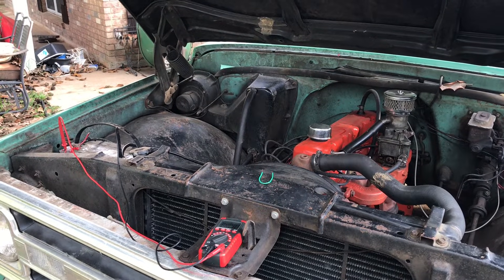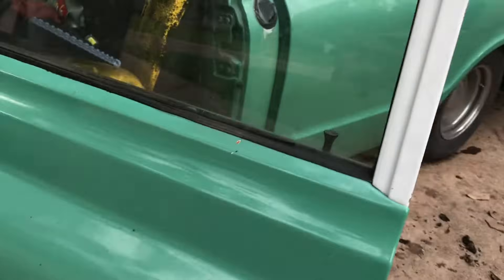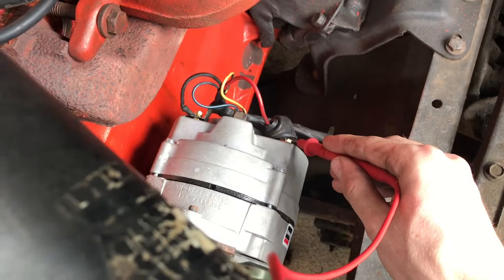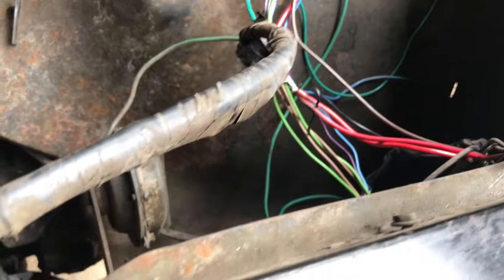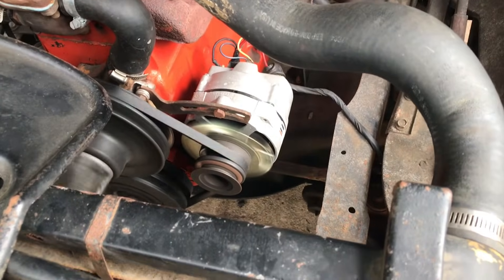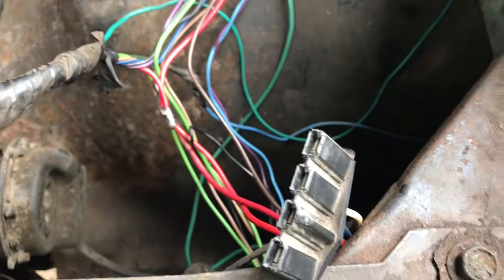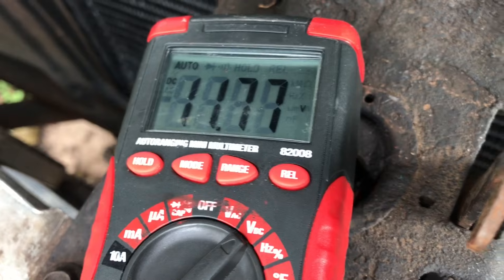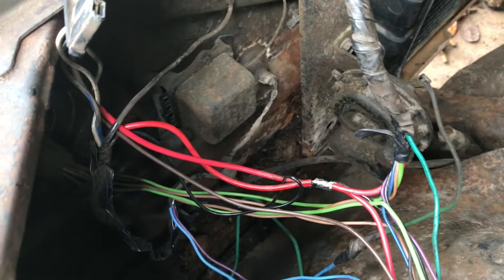How To Test An External Voltage Regulator (Pre-73 C10)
How to perform a voltage regulator bypass jumper test on a classic GM car/truck. Is your alternator not charging? Battery voltage low? It may not be your alternator!